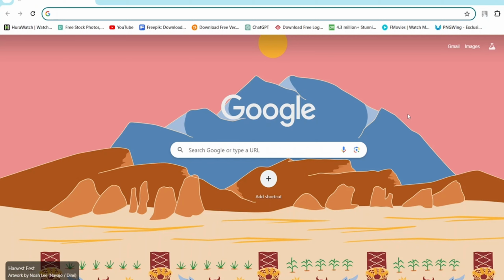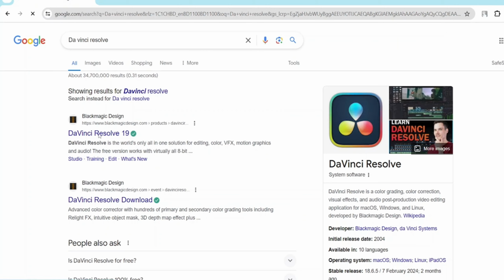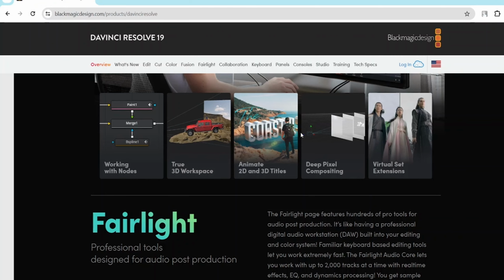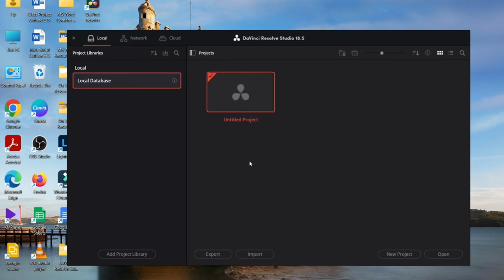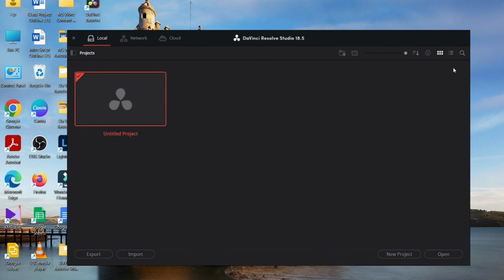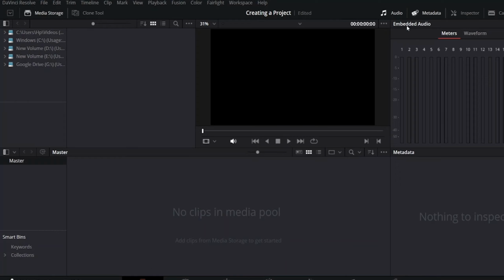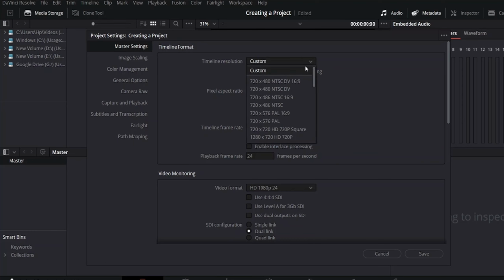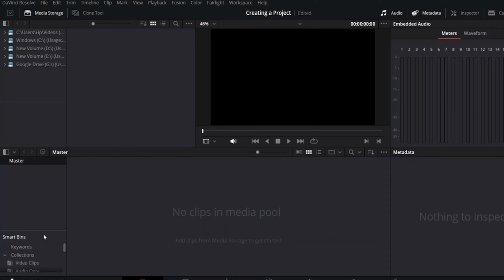How to download DaVinci Resolve 18: Step-by-Step Guide for Beginners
Unlock the power of professional video editing with DaVinci Resolve 18! In this comprehensive step-by-step tutorial, we guide you through the entire process of downloading, installing, and setting up DaVinci Resolve on your computer. Whether you're a beginner looking to learn the basics or a seasoned editor transitioning to this powerful free software, this guide has you covered.

We'll cover:

Where to Download DaVinci Resolve 18 – Find the official source and avoid any potential issues with fake downloads.
System Requirements – Ensure your PC or Mac is ready for this powerful software.
Installation Process – A detailed walkthrough to get DaVinci Resolve installed smoothly.
Initial Setup and Configuration – Tips on optimizing your settings for the best performance.
Getting Started with DaVinci Resolve – A quick overview of the interface to get you editing right away!
DaVinci Resolve is known for its professional-grade color correction, visual effects, audio post-production, and 8K editing capabilities. It's the perfect tool for filmmakers, YouTubers, and anyone looking to elevate their video editing skills. Download, install, and start creating stunning videos today!